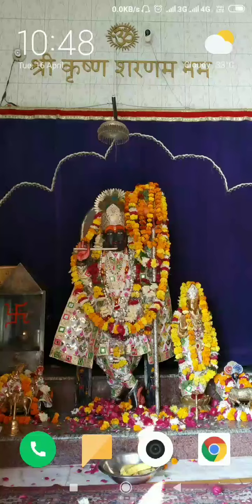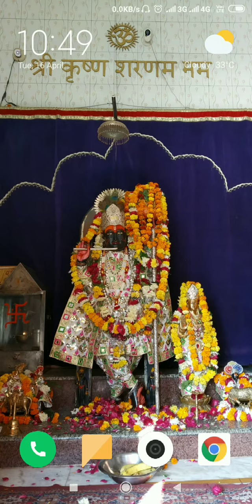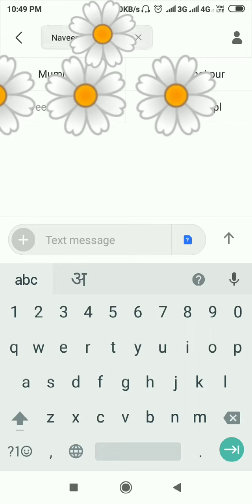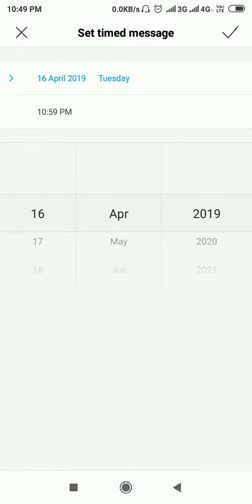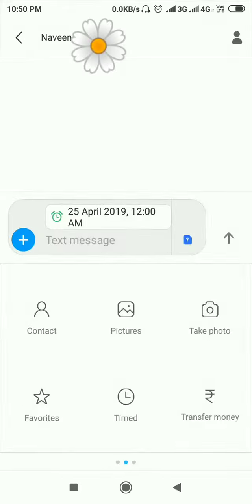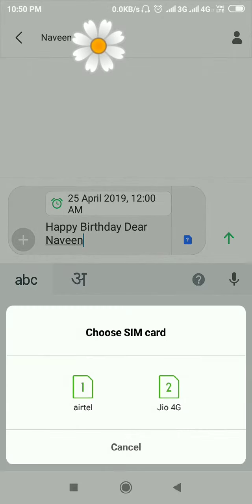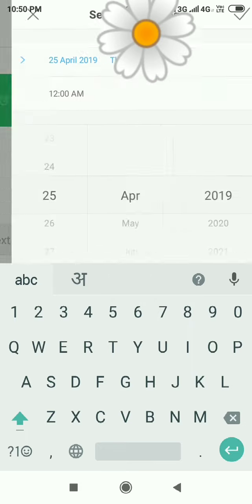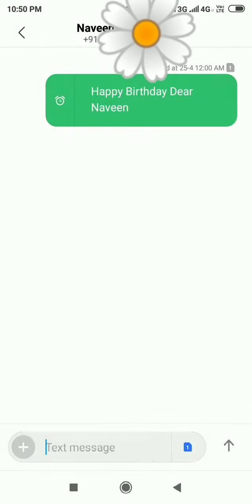How to schedule messages (SMS) to send at any date time in a smartphone.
How to schedule messages to send at any date time in a smartphone.
Redmi Y2 Smart Android Phone.

How to send a message at any time in the future automatically in Xaomi Redmi Y2 Android Smart Phone.